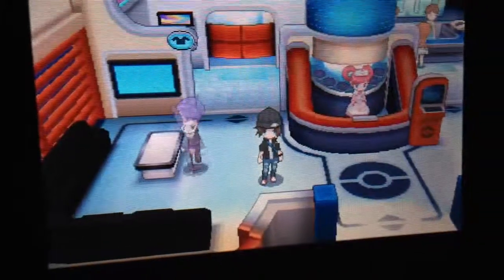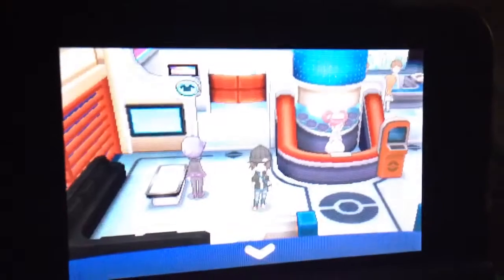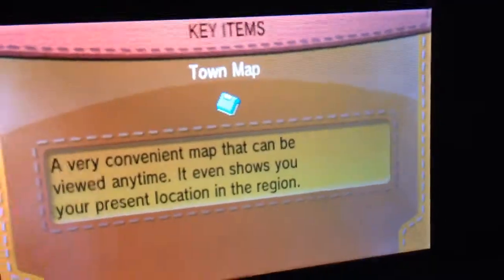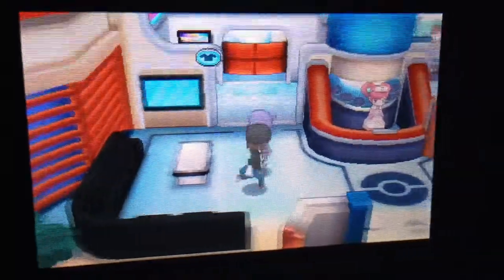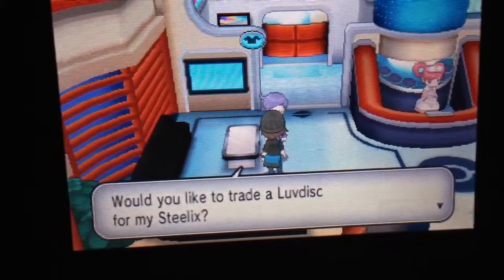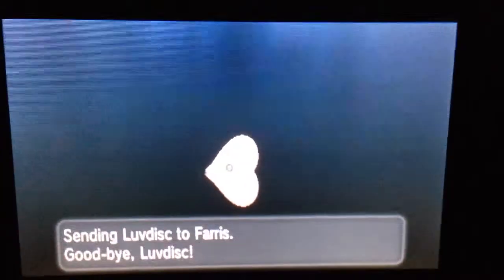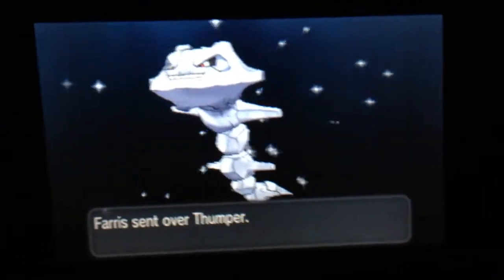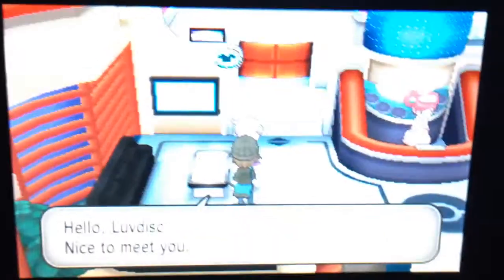How to get steelix on pokemon X and Y